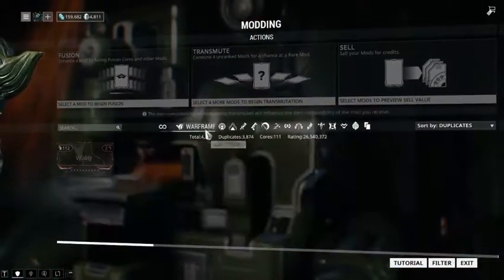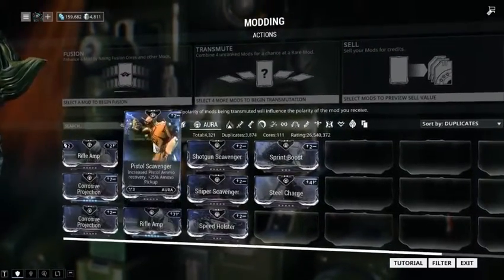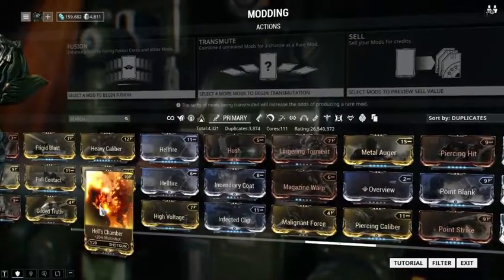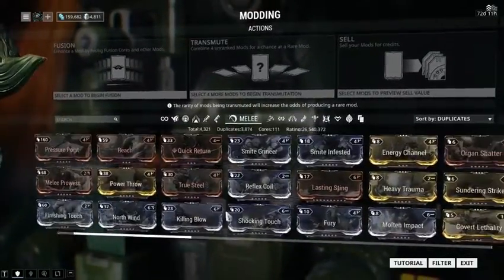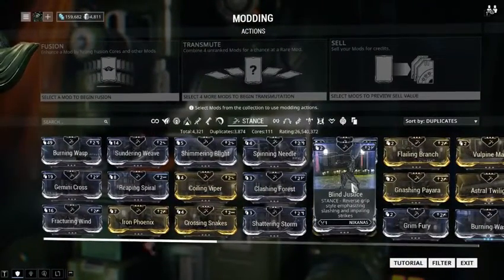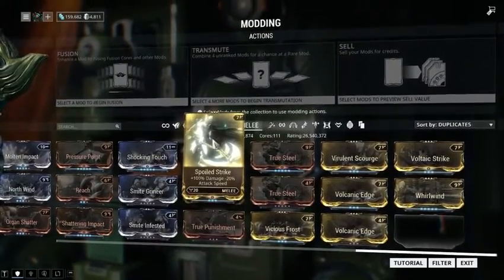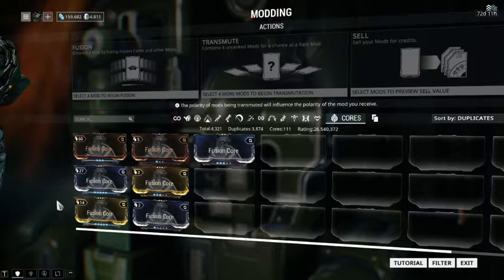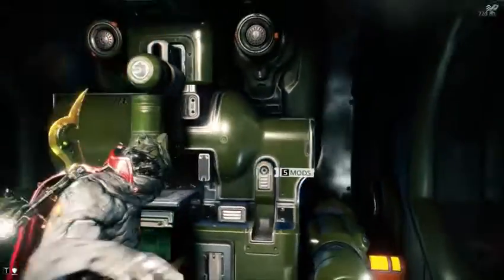Mods and You [Warframe Tutorial]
Time to learn about mods and how they can make the game easier if you use them right.

Also the Dojo is open.

Message - Fenrir_Darkfang, Quangohutt, or Sgt-Clem for an invite in game. You can also join us in Discord and Steam.